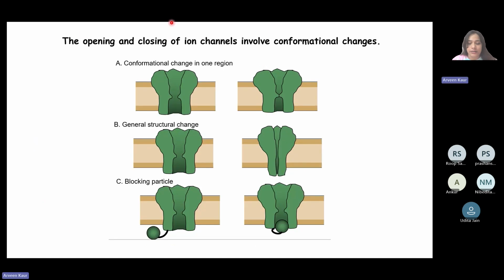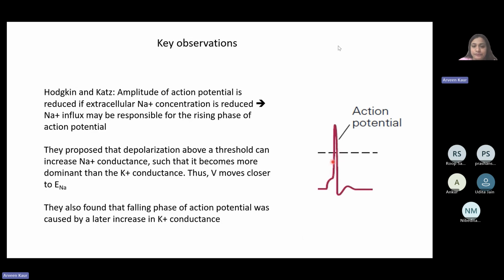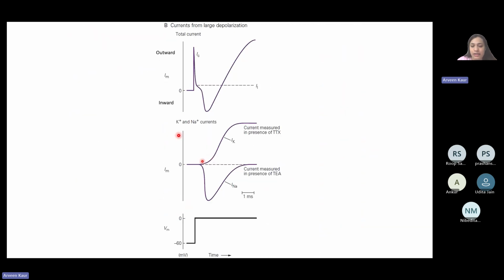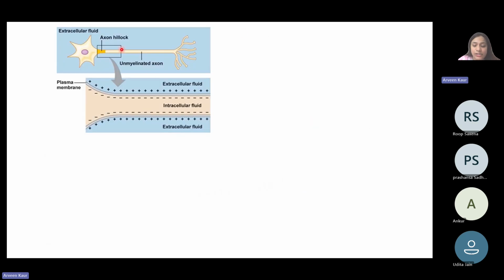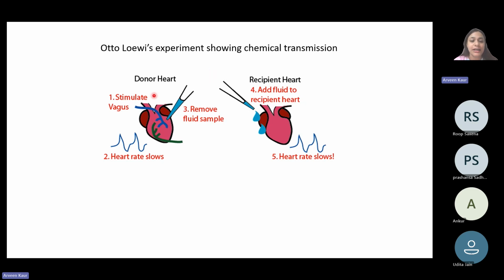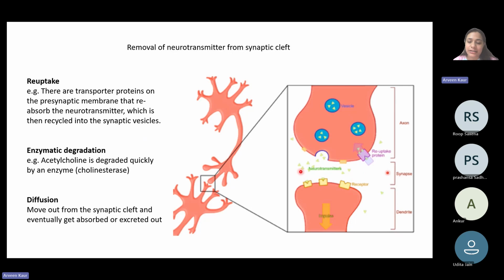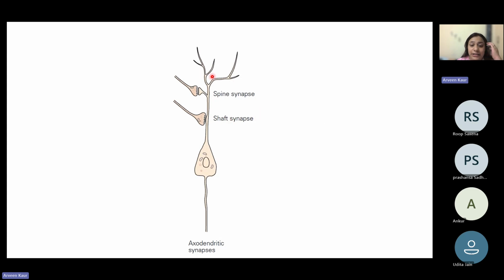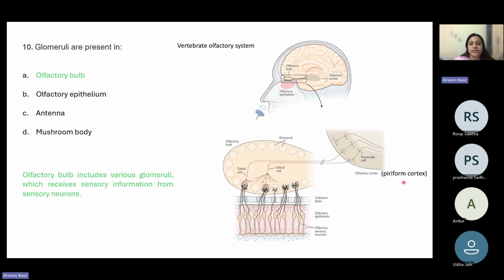NPTEL - Neurobiology - Discussion session 4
This is a recording of the extra session conducted for Week 3 lectures of Neurobiology course.
This session was conducted on September 15, 2025 by Arveen Kaur.